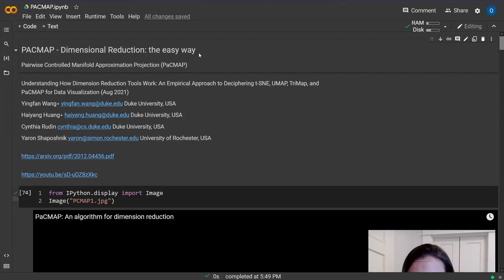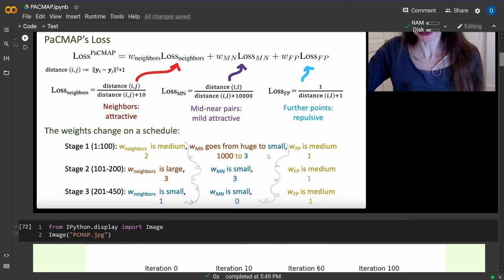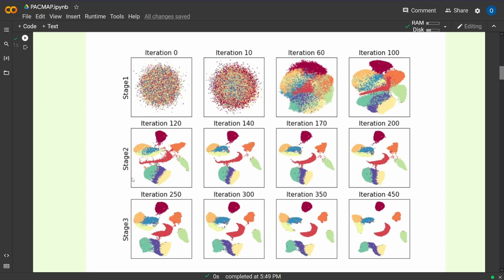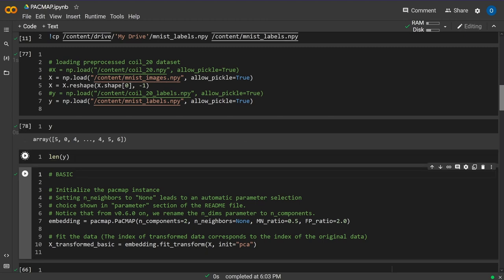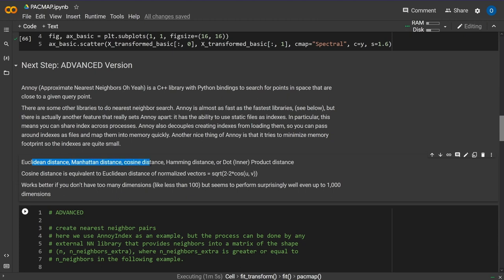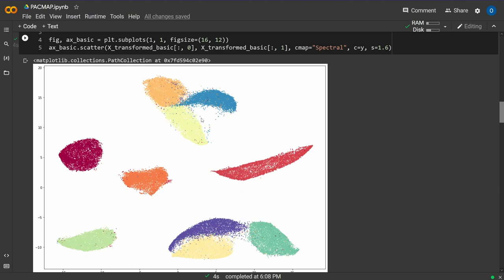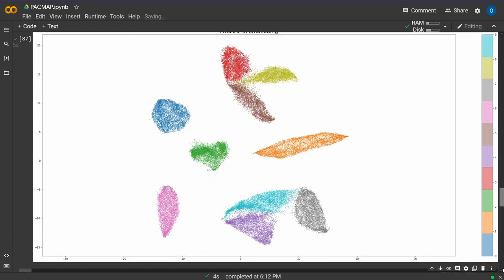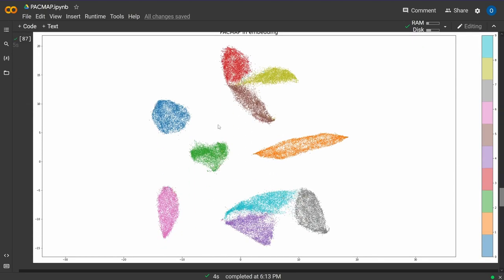Beam Info through Dimensional Reduction to lower-dim Vector Spaces w/ PaCMAP on MNIST images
Dimensional reduction algorithm PaCMAP. In data science we often need to reduce our dimensional complexity of topological spaces, and after t-SNE, UMAP and my latest video on "Parametric UMAP" now another DIM reduction: PaCMAP.

Python code executed on a COLAB NB in real time, with the basic version and an advanced code example.

Understanding How Dimension Reduction Tools Work: An Empirical Approach to Deciphering t-SNE, UMAP, TriMap, and PaCMAP for Data Visualization (Aug 2021)
by Yingfan Wang, Haiyang Huang, Cynthia Rudin , Yaron Shaposhnik.

"PaCMAP: An algorithm for dimension reduction"
by Cynthia Rudin

00:00 PACMAP Intro
01:12 PACMAP's Loss Function explained
04:49 Python Code PACMAP
07:03 Advanced version of PACMAP
11:15 PACMAP on MNIST images